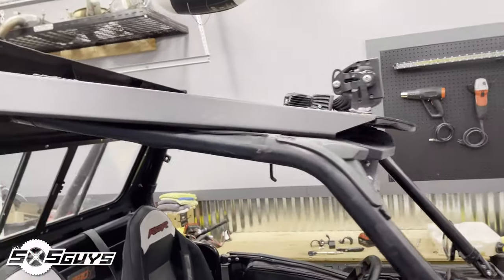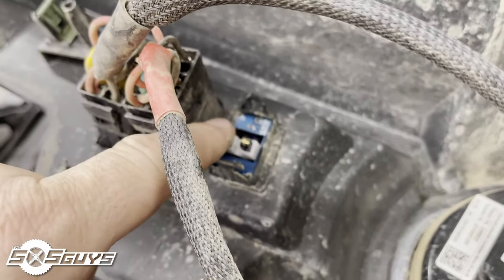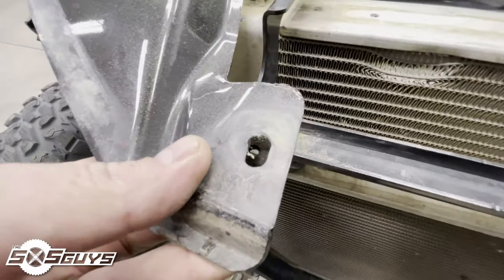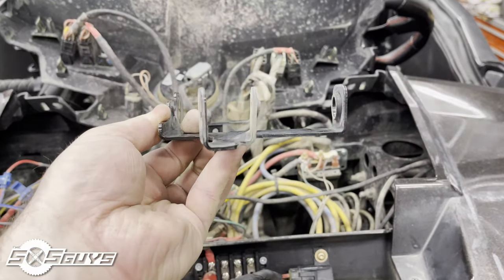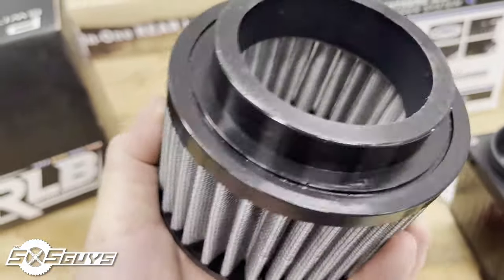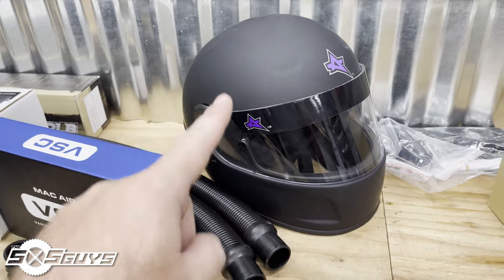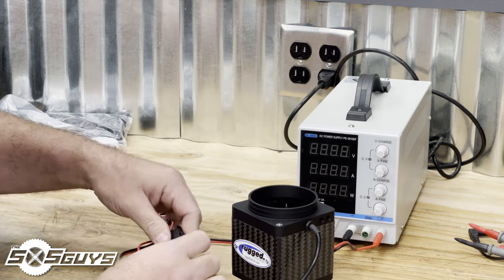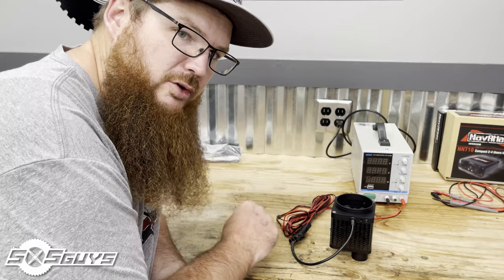Radiator Brackets & Rugged Radios MAC Air 3.2 Test-Bench | The SXS Guys Vlog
In this episode of the vlog, we jump into fixing the damage from our nose dive at Winchester Bay, OR. We then jump into testing the Rugged Radios MAC Air 3.2 on the test bench to see how much amperage it draws from the power system!